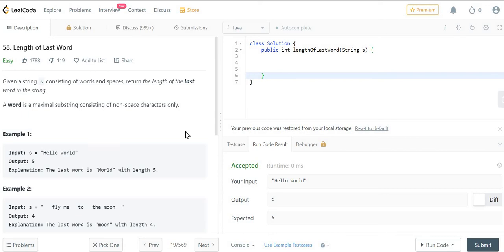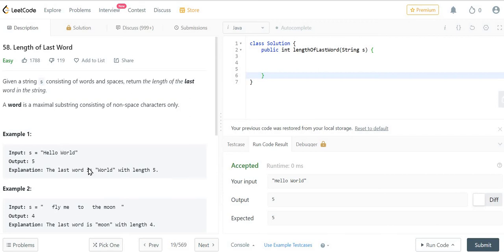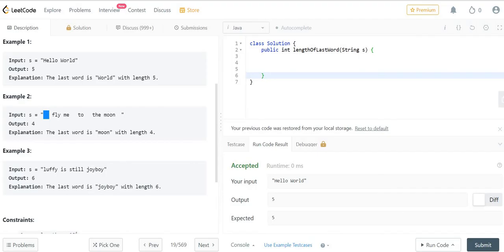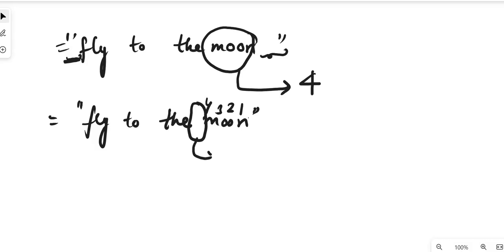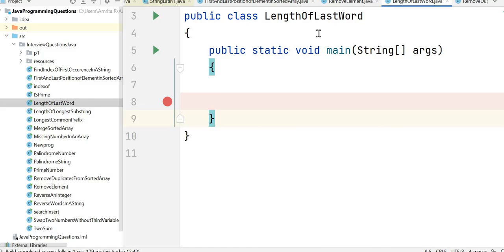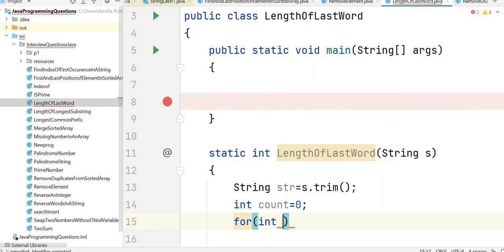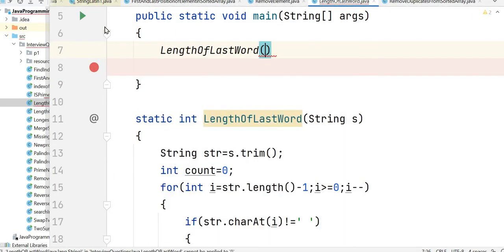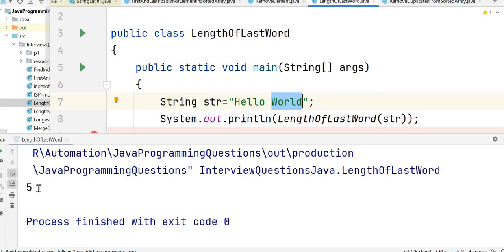Length of Last Word | LeetCode problem 58 | Top 150 interview question series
Length of Last Word
Leetcode problem number 58
Solution in JAVA